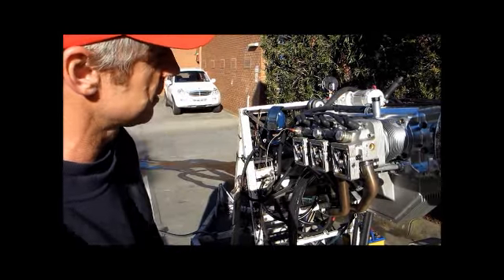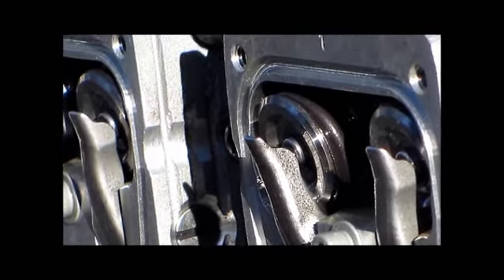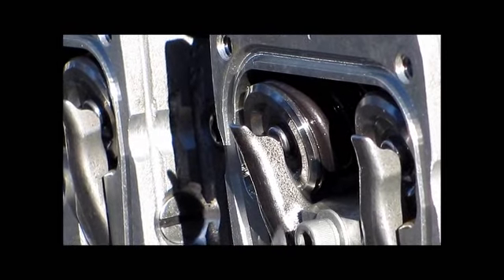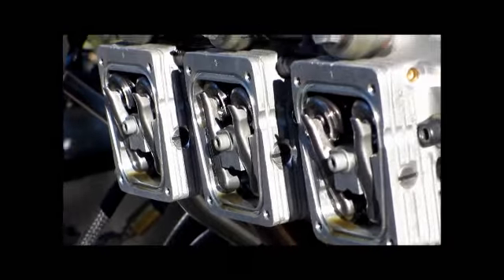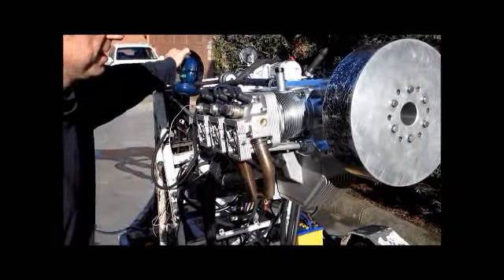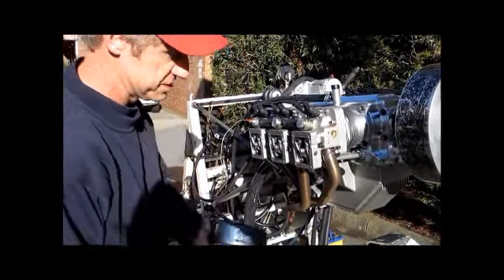Rotec LCH Jabiru Hydraulic Lifter Check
Testing for spring binding on engine